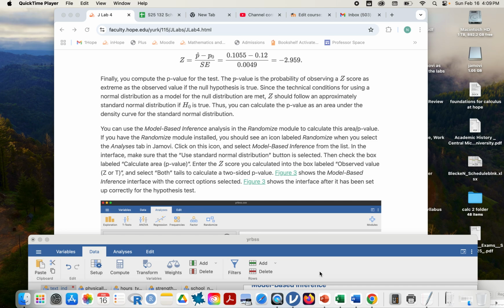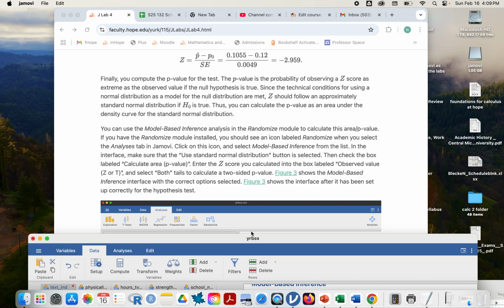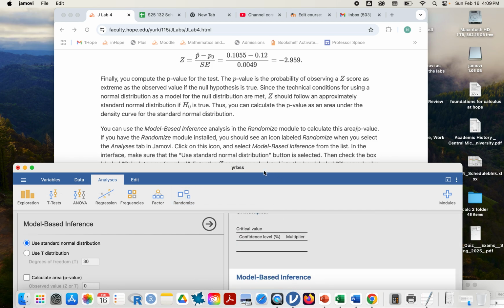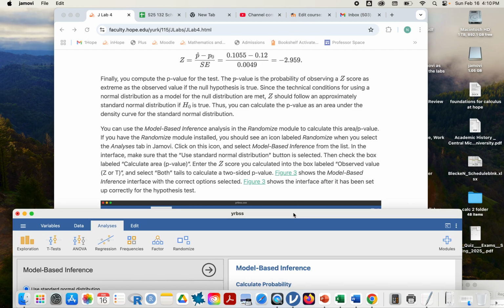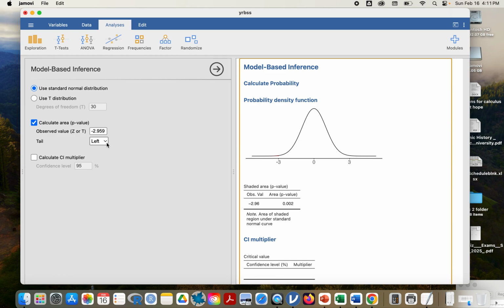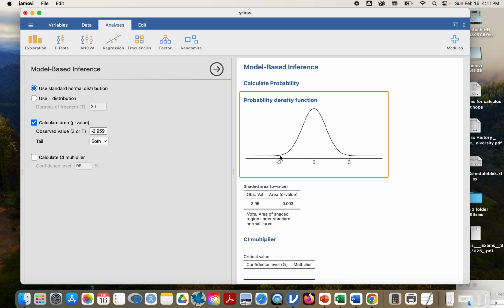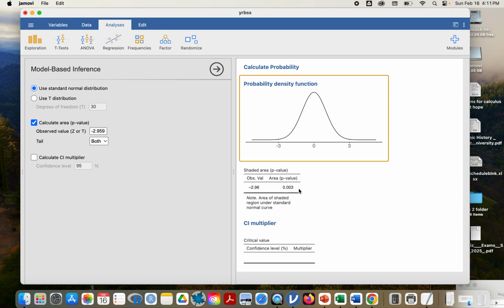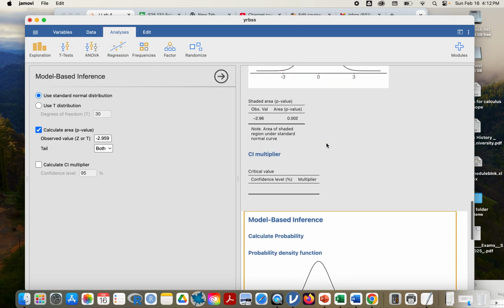jamovi lab 4 video 3 2025 02 16 at 4 09 03 PM